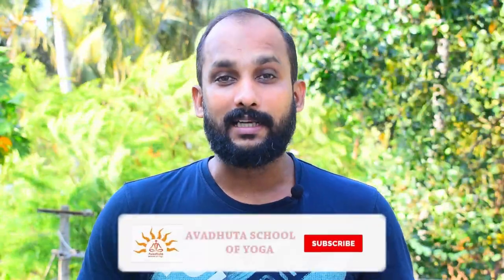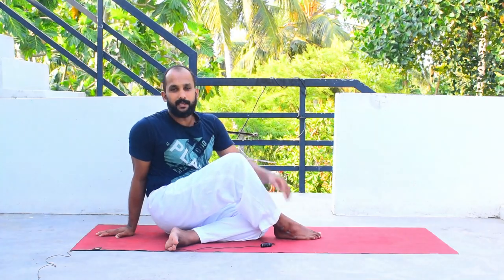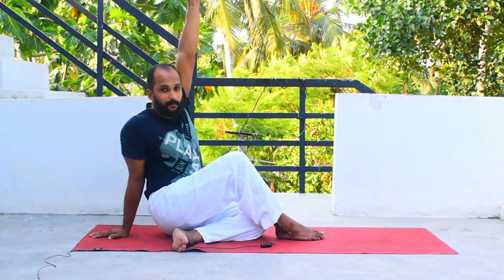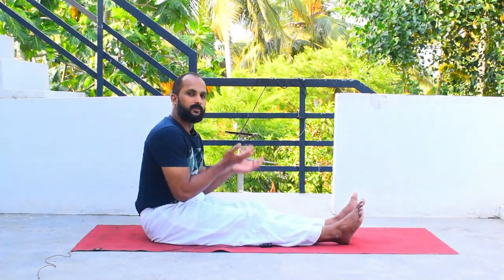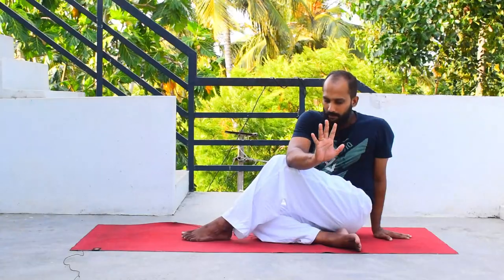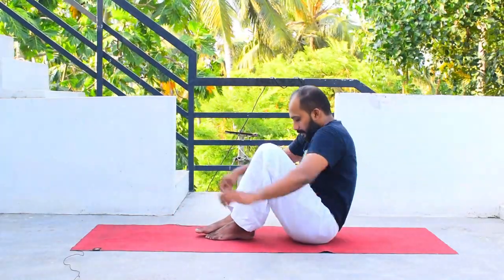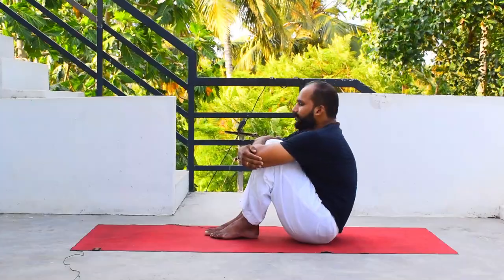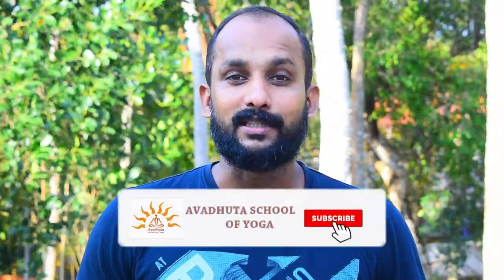ARDHA MATSYENDRASANA / HALF SPINAL TWIST AND ITS BENEFITS